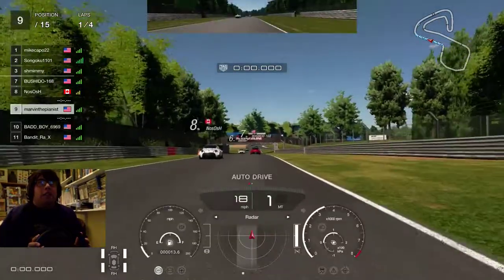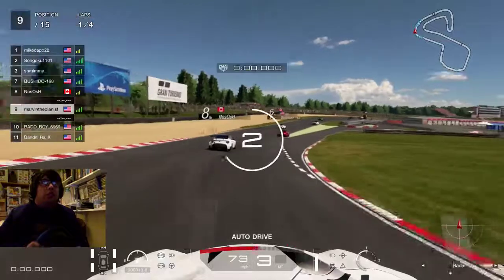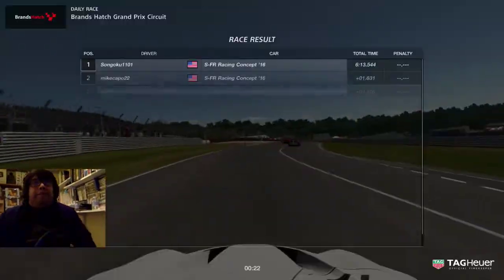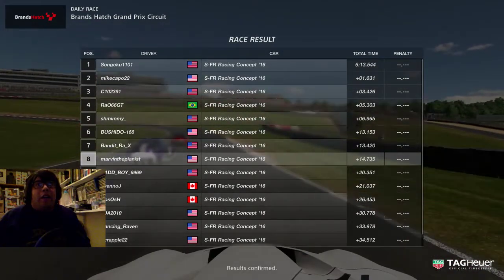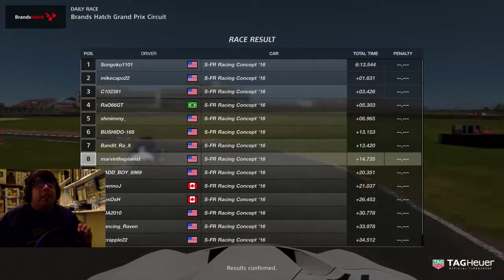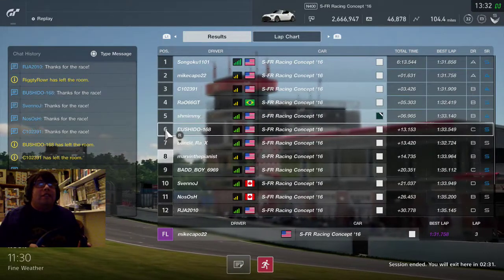Sport Mode - Race 41 - Blocked at the One-Make at Brands Hatch GP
Things to check out

Equipment:
Standard/Base PS4
Thrustmaster T-150 Wheel
Elgato HD Capture Card